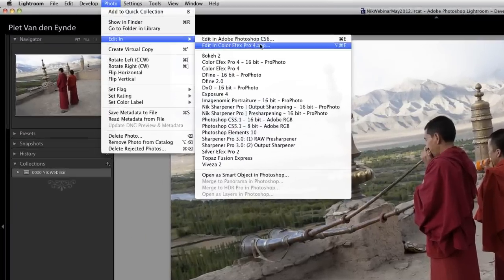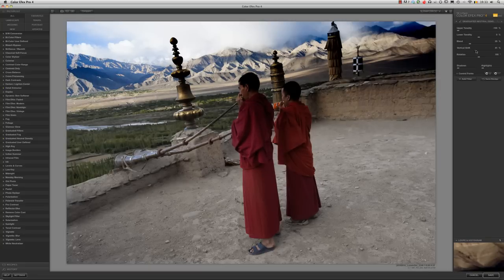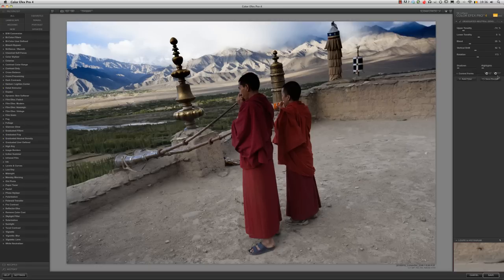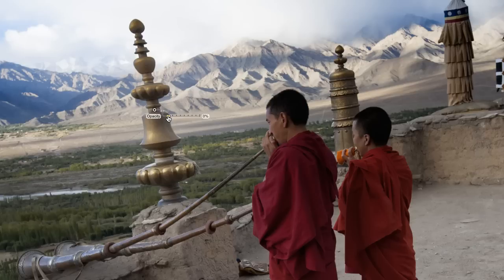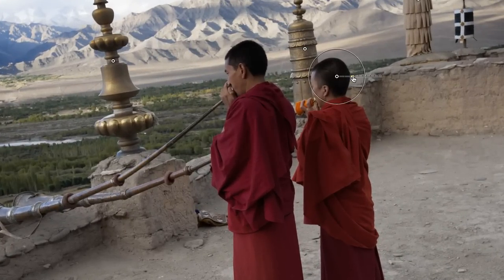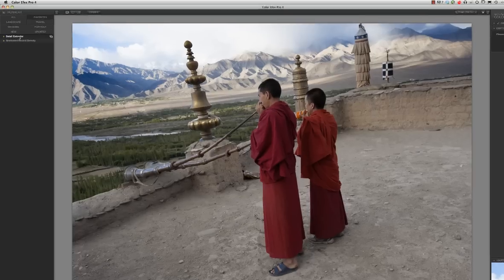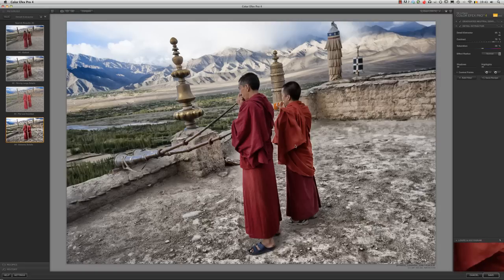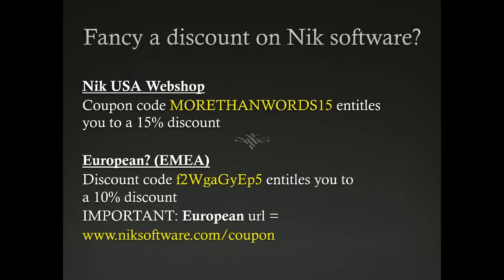NikGradFilter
How to use and stack filters in Nik Software Color Efex Pro 4.
When to use plus and minus control points.